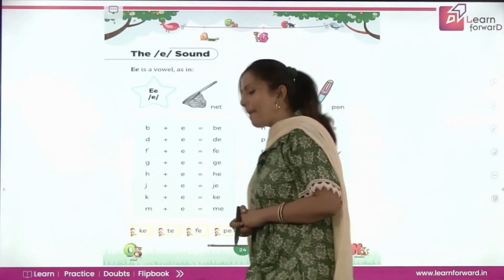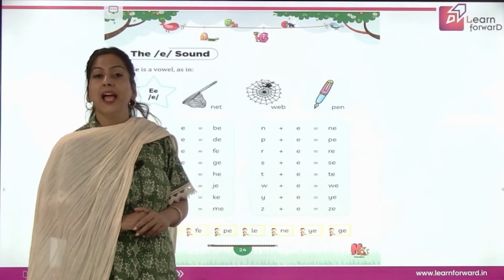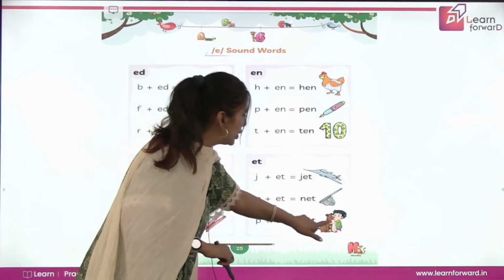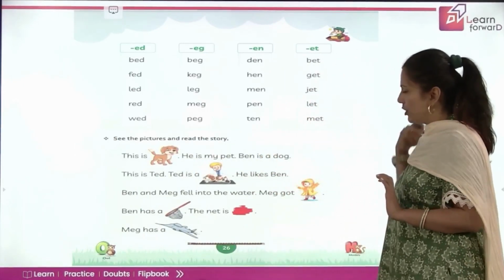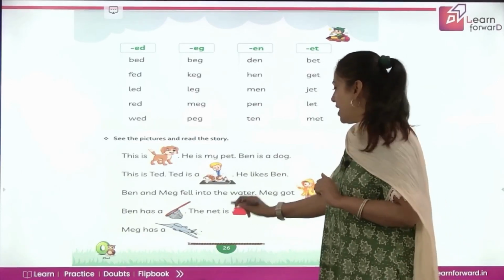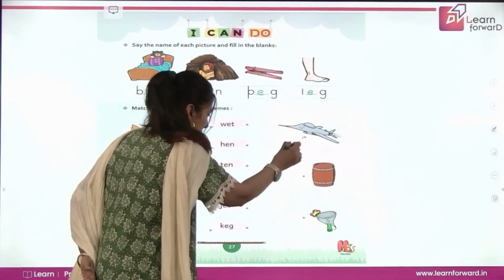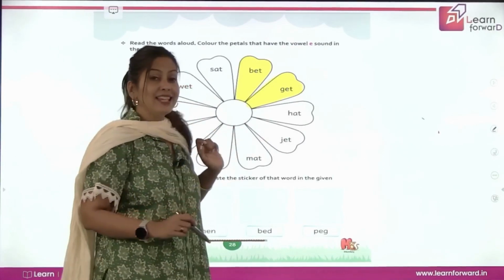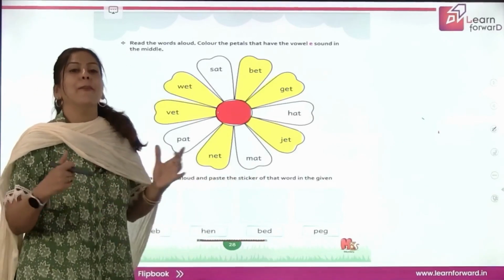LEARN FORWARD | FEATHER CAP | PHONICS SKILLBOOK-B | CHAPTER-5 | THE/E/SOUND